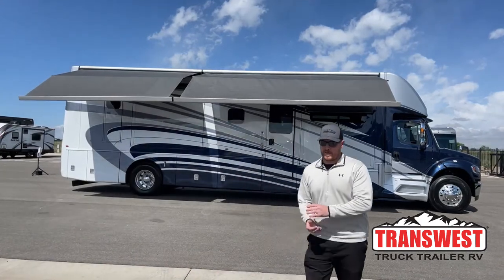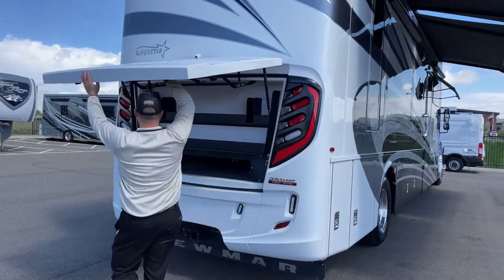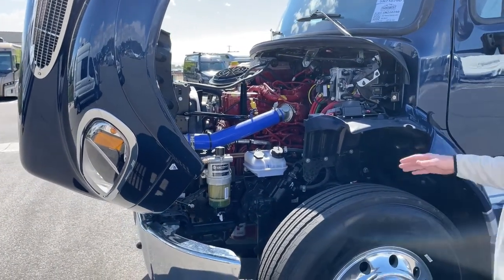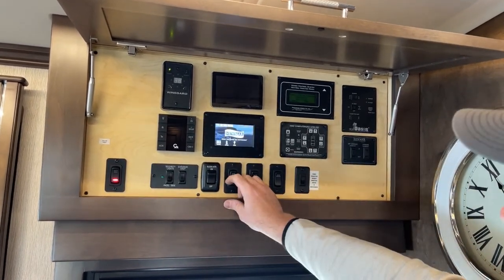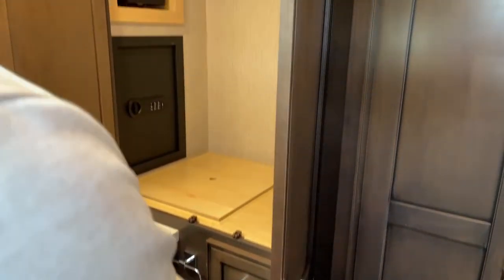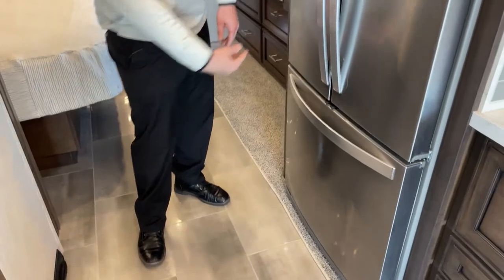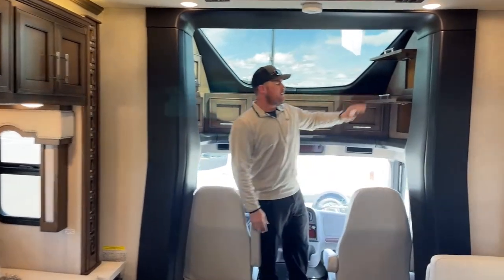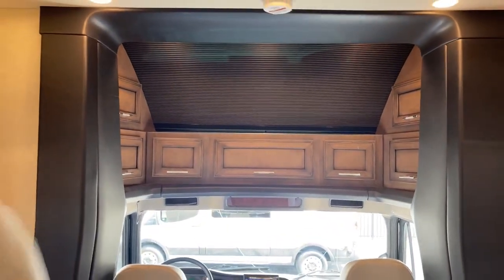2022 Newmar Super Star 4059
BranMoritz is Walking around a 2022 NewmarRV Super Star 4059 - 5N210790 is Live at Transwest Truck Trailer RV of Frederick